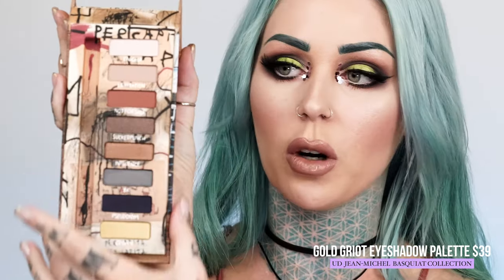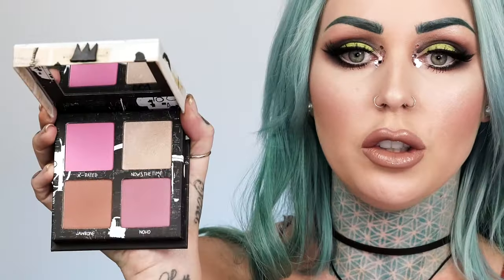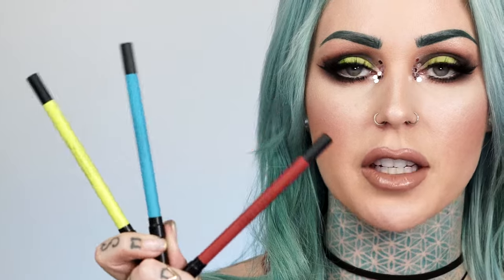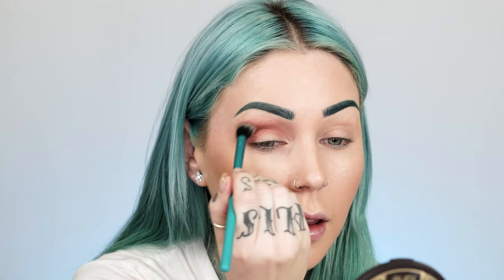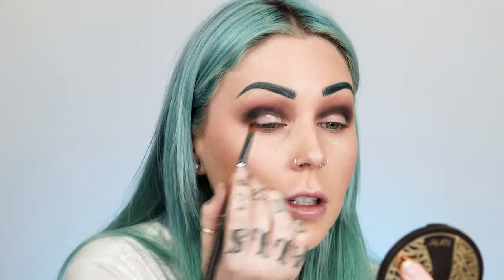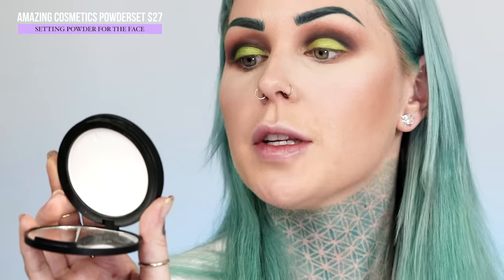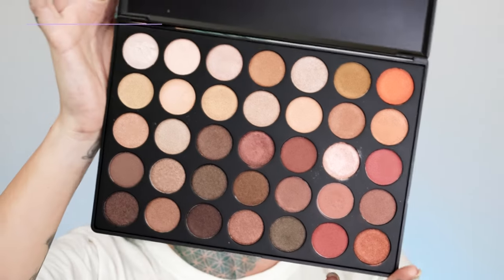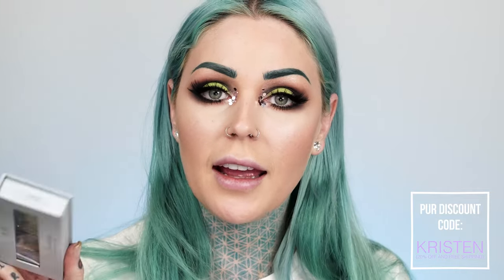Review & Tutorial: Urban Decay Jean-Michel Basquiat | KristenLeanneStyle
I got to play around and create a tutorial with the new Urban Decay and Basquiat collection!  This collection is available on a April 20th!

MAKEUP:
UD X Basquiat Palettes
UD X Basquiat Abstract Lipstick
NYX Proof it Eyeshadow Primer
Amazing Cosmetics Velvet Mineral Powderset Setting Powder
Jouer Slim Cream Liner in Matte Navy
Morphs 35OS
Michaels Glitter (not actually meant for eyes)
Tarte Tarteist Clay Paint Liner in Black
Tarte Fake Awake Highlighting Liner
Bite Beauty Lip Pencil in #12

BRUSHES:
NYX #16 Brush (best blending brush EVAR)
Sigma E54 brush  (Code KRISTEN)
Zoeva Contour and Shader Brush
Sigma Detailed Lip Brush  (Code KRISTEN)
NYX #15 brush
Sigma Winged Liner (Code KRISTEN)
Furless pro 2f Brush
Morphe M501 Brush (Code KRISTEN)

NEW Videos Monday & Thursday & whenever else!

Stalk me.

PUR Cosmetics - KRISTEN
Ofra - KRISTEN30

Mailing address:
3451 Via Montebello
Suite 192-408